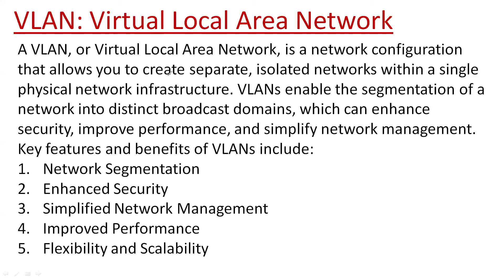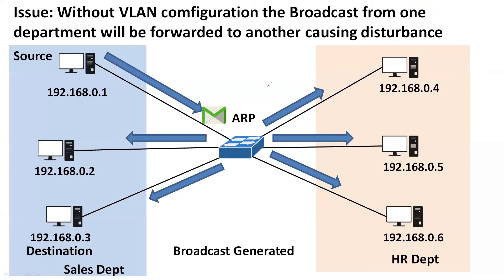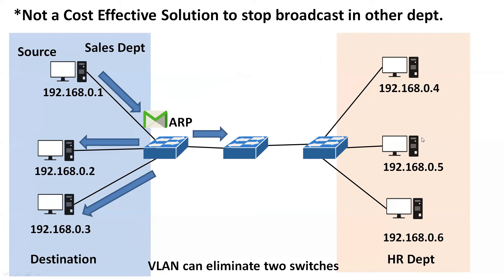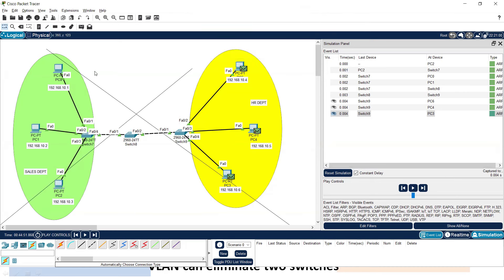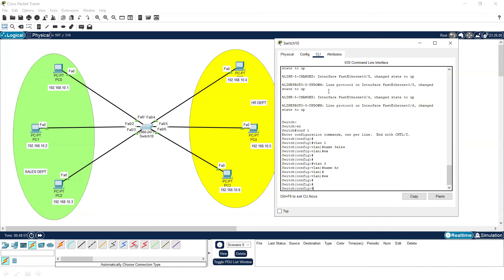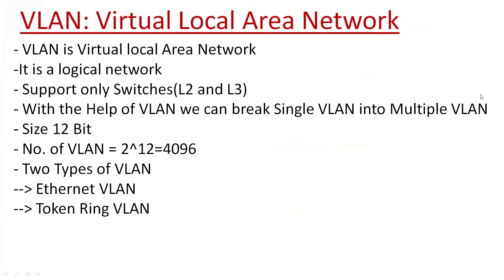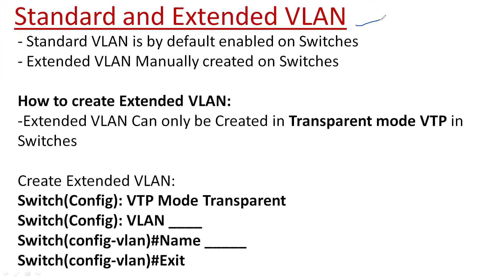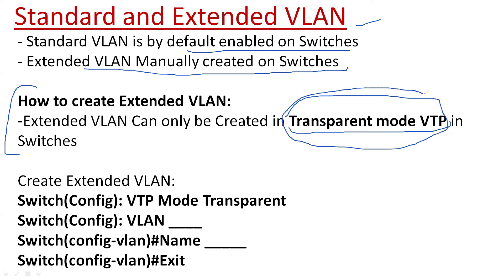Mastering VLANs: Virtual Local Area Network Configuration Explained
In this comprehensive video, we explore Virtual Local Area Networks (VLANs) and their critical role in network design and management. You will learn:

What is a VLAN? Understand the concept of VLANs, their purpose, and how they help segment networks for improved performance and security.
Benefits of VLANs: Discover the advantages of using VLANs, including reduced broadcast traffic, enhanced security, and easier network management.
VLAN Configuration: Follow along with step-by-step instructions on how to configure VLANs on network devices, featuring practical demonstrations to reinforce your learning.
Real-World Applications: See how VLANs are implemented in various scenarios to optimize network efficiency and organization.

This video is perfect for networking students, CCNA candidates, and IT professionals eager to enhance their understanding of VLAN technology. Join us for a clear and engaging walkthrough of VLAN configuration!